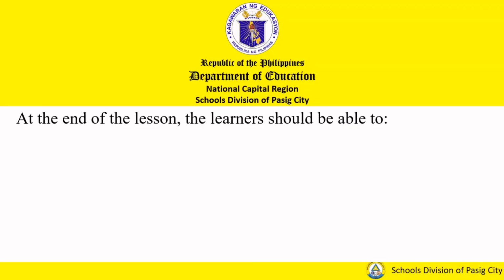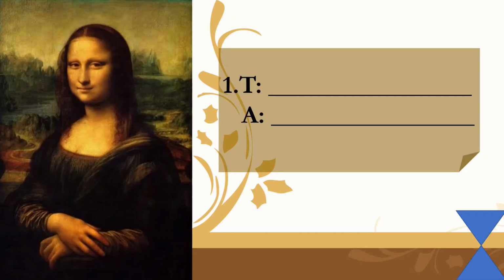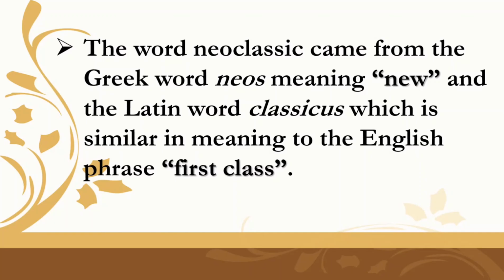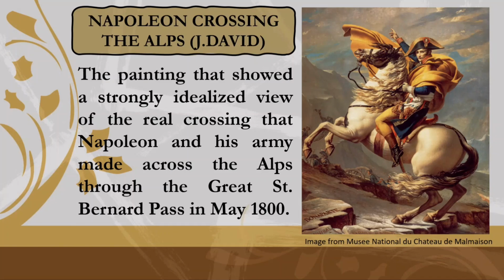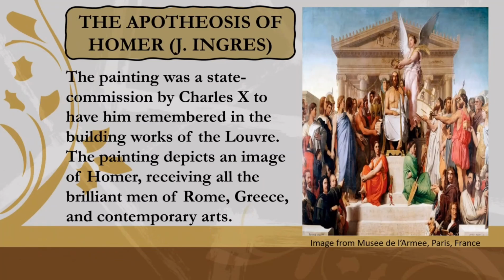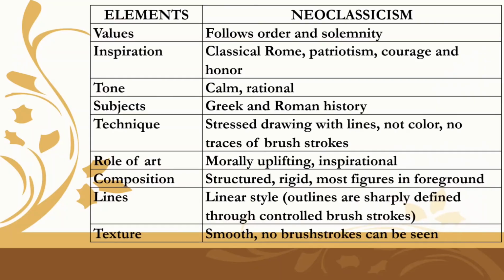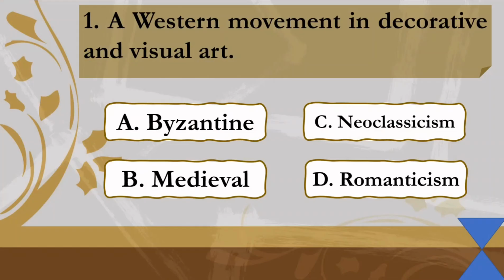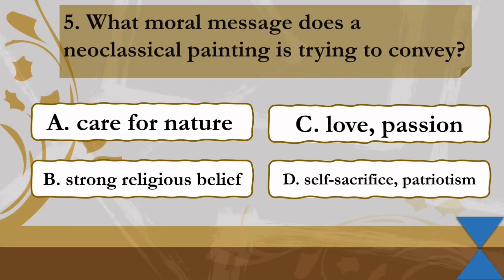MAPEH 9 - ARTS- QUARTER 3 (VIDEO LESSON 1)